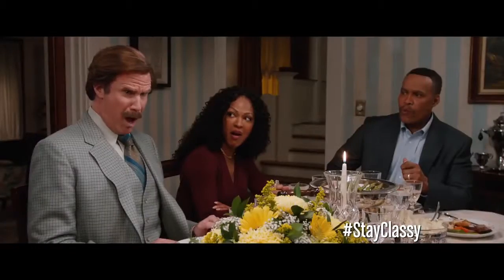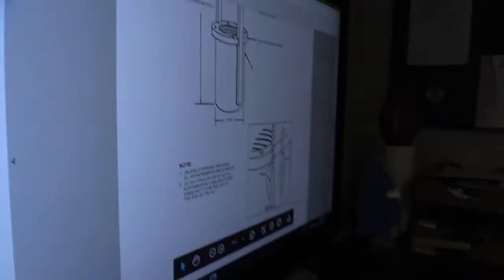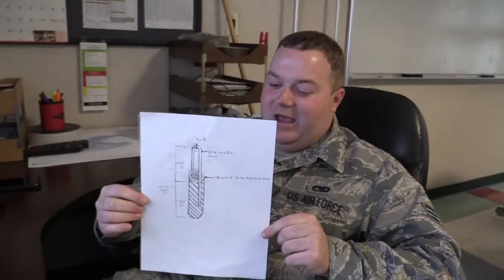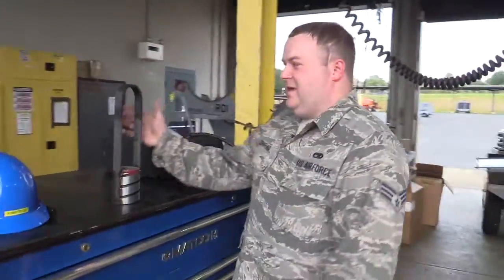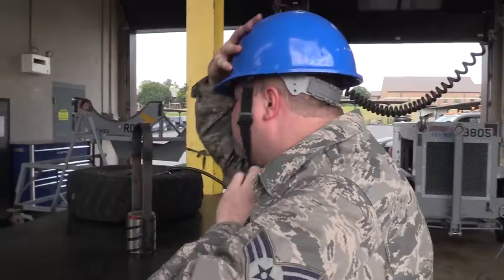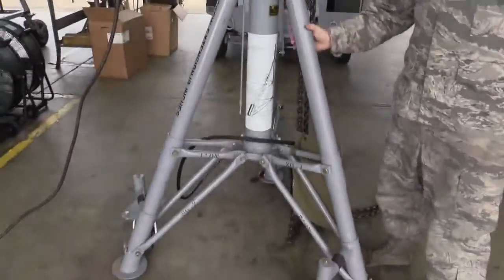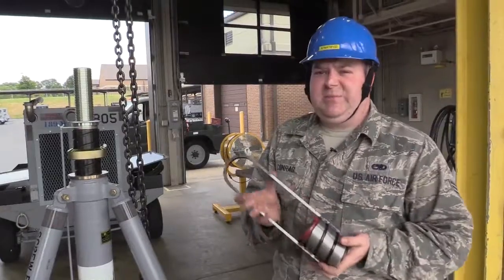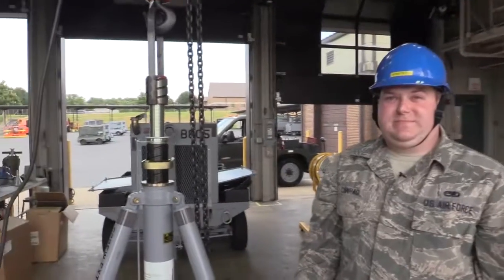Innovation week 2